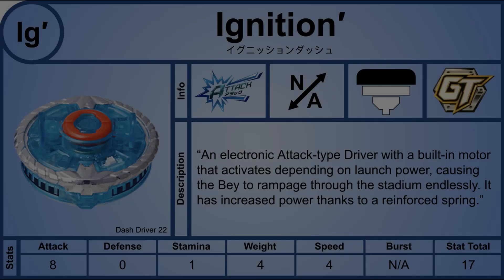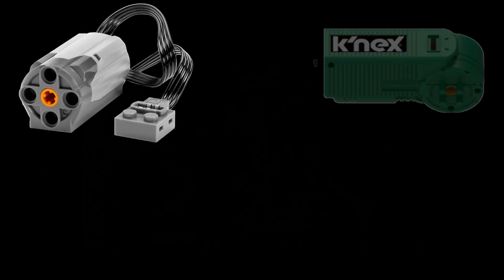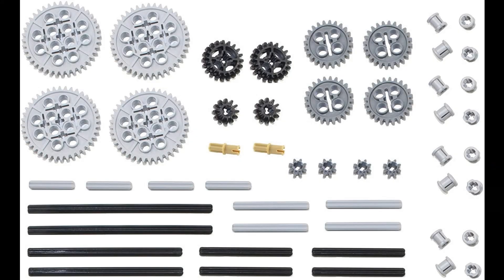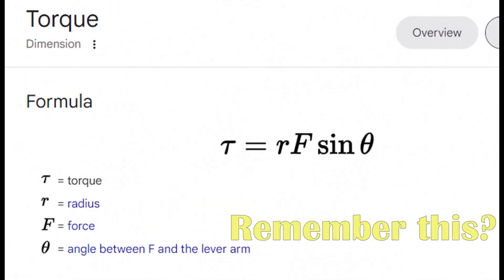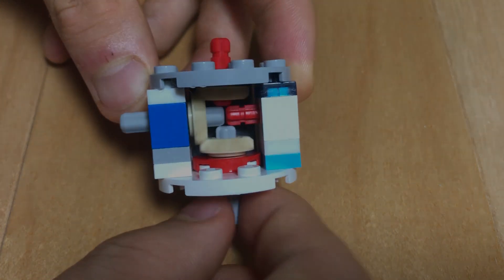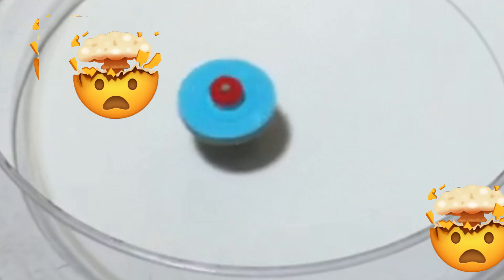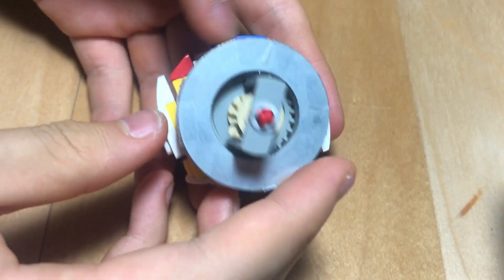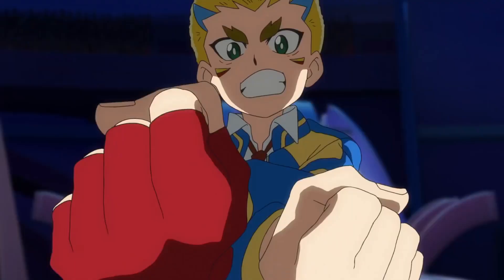The Failure of Lego Ignition'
Ignition' is one of the most complex drivers Beyblade has to offer with its ability to reverse spin mid-battle. As a Lego Beytuber, this is my journey in trying to make a Lego Ignition', and the numerous engineering challenges I faced along the way.

0:00 - Intro to Ignition' Driver
0:30 - Using Motors
1:14 - The Basics: Technic Pieces
2:05 - Contra-Rotation Optimization
2:48 - The Gear Differential
3:13 - First Test Launches
3:28 - Analyzing the Physics
4:29 - Outro

About Me: I'm Legobeyz, and I specialize in creating Lego Beyblades with METAL (Lots of it) and other Beyblade-related Things.